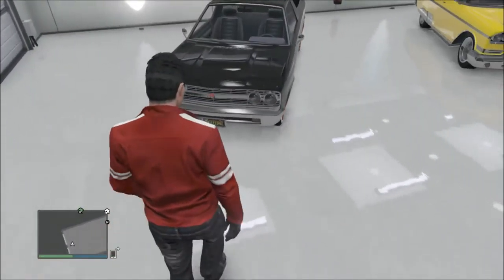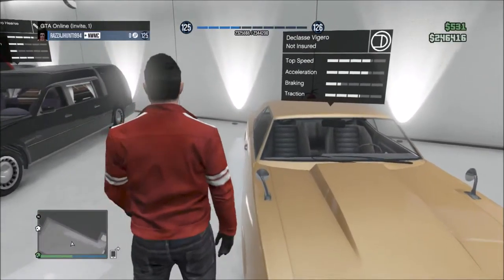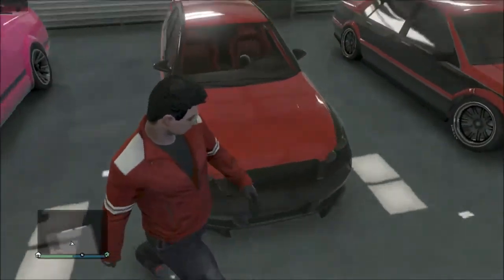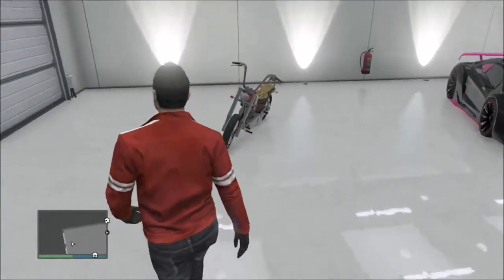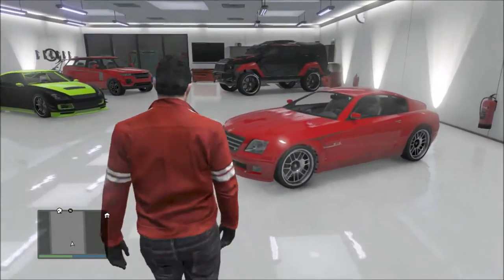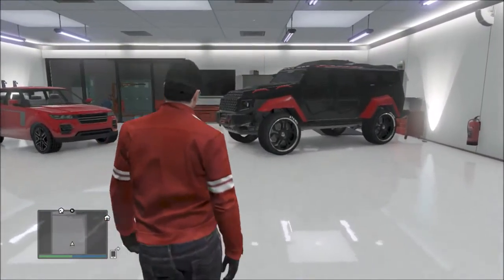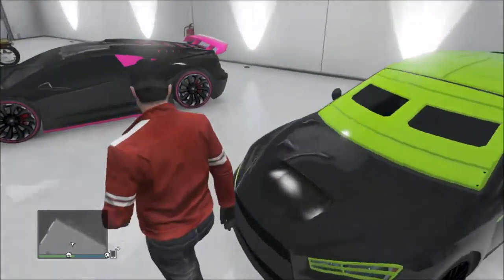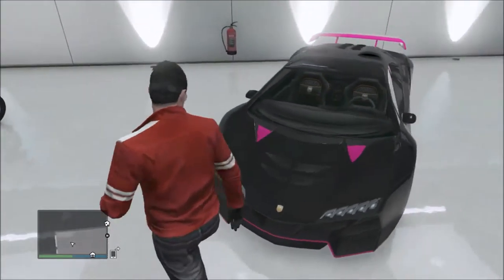GTA Chill Session 3- Garage Tour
Heyy, Guys And Welcome To The Chill Out Sessions With Wayne, Kyrie and Myself (Anime Razza) Watch As We Take Over Los Santos And The Surrounding Areas By Storm. Today We Take A Look At My Current Car Collection